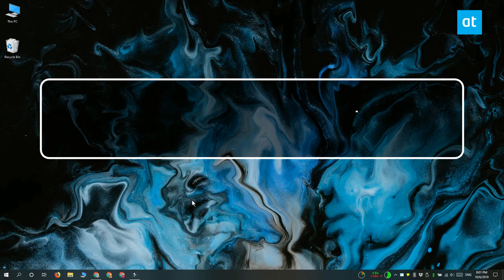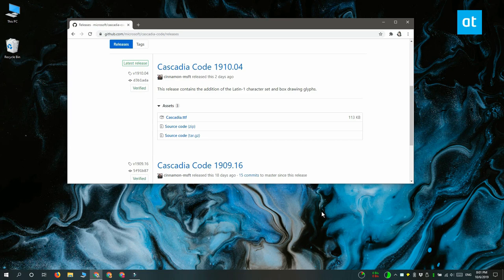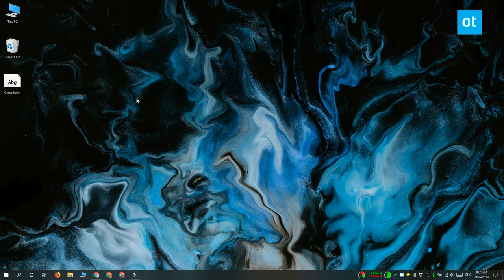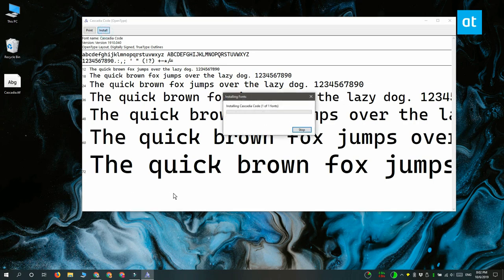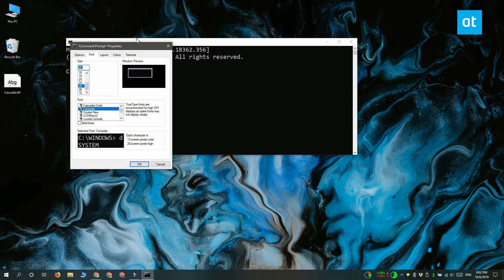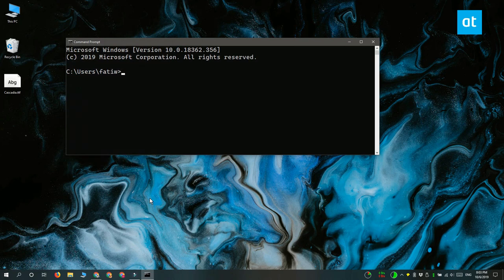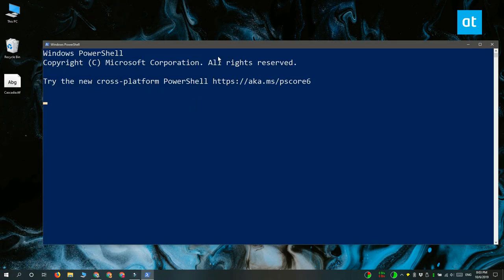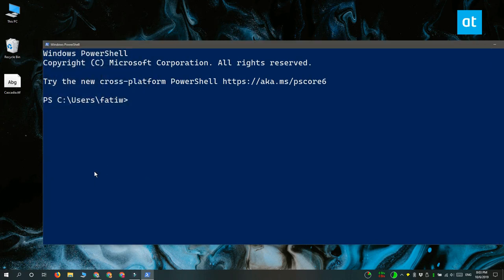How to use the Cascadia Code font in Command Prompt on Windows 10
Fonts are made for different purposes; some look good on a restaurant menu, some look good on a website, some look good a business card, and comic sans looks bad everywhere. Some fonts are just easier to read than others and console apps are unlikely to use the same fonts that a word processor might